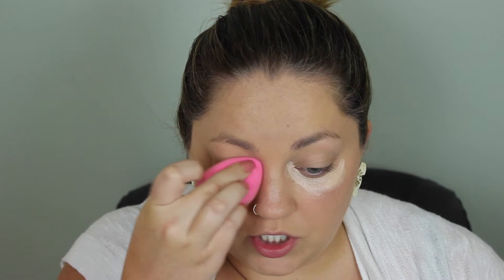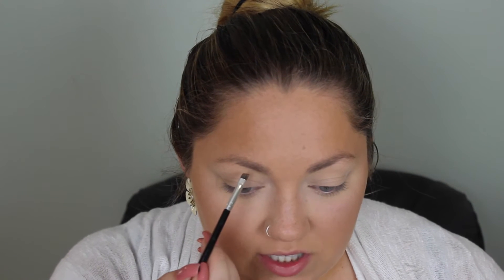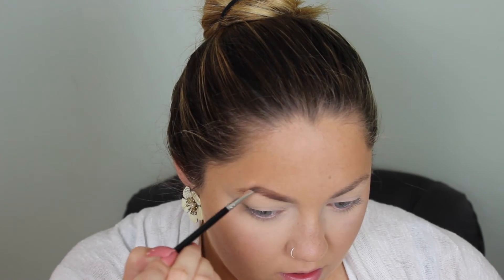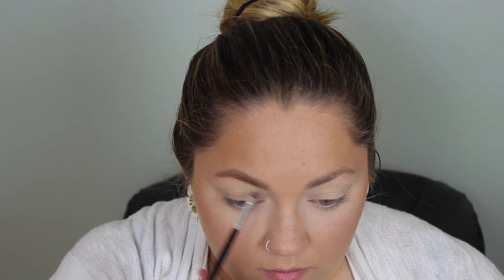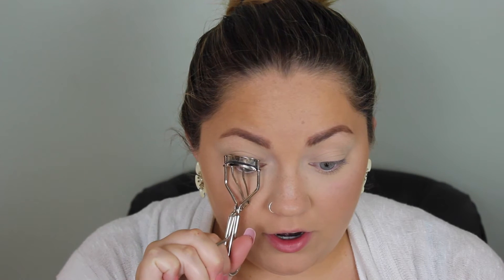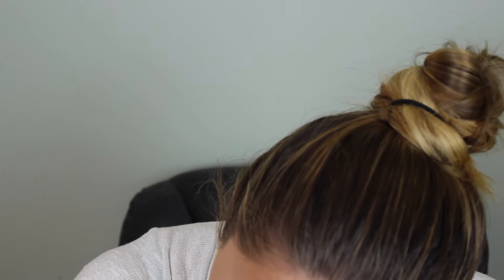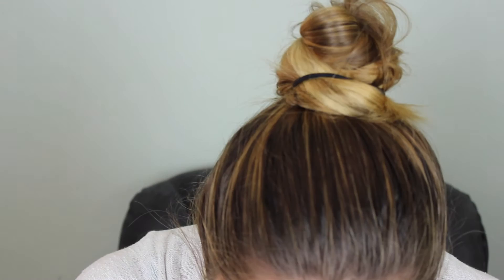Back to School Makeup Tutorial 2015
I know, I know.  It's the first day of school for a lot of you guys! The best part of my 'school day' was getting ready for school! I loved to put on my makeup for the day!